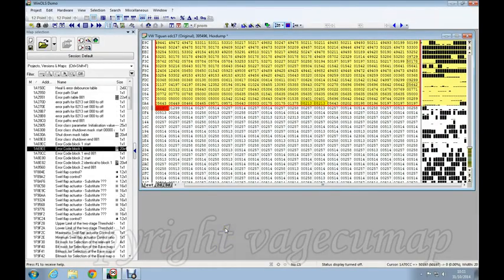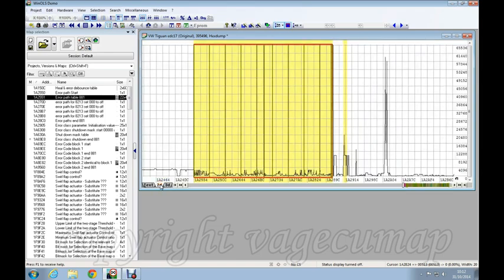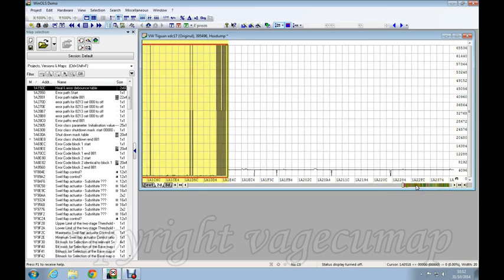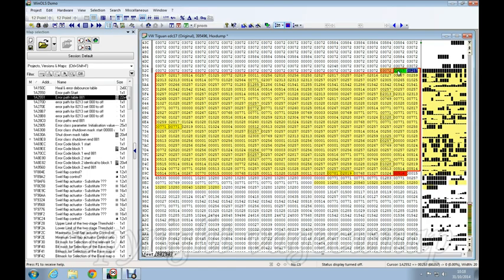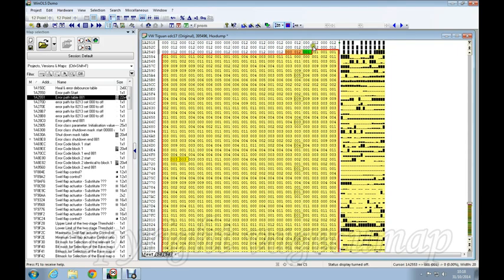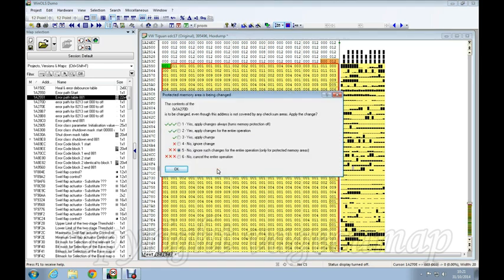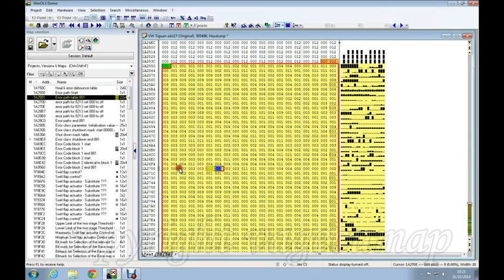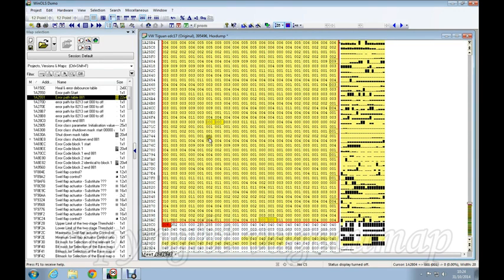DTC Codes DELETED in EDC17! Is This the Solution You've Been Waiting For?